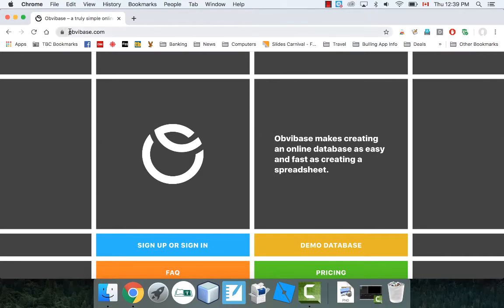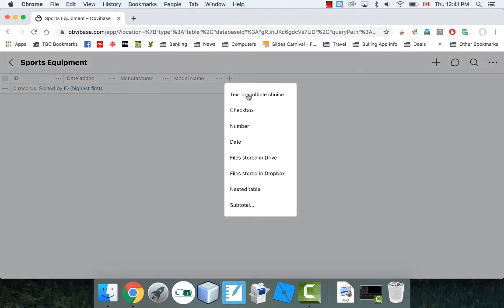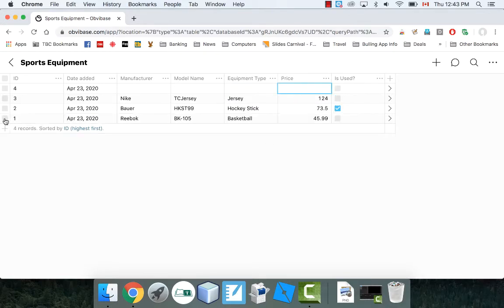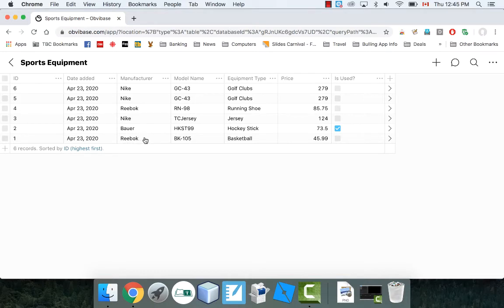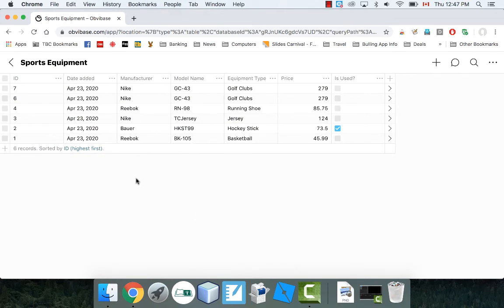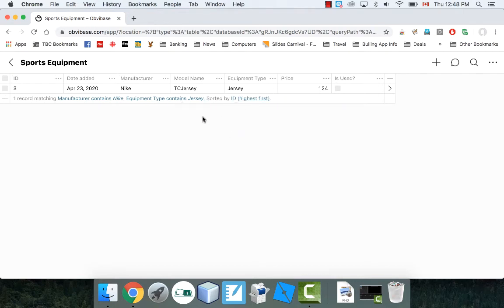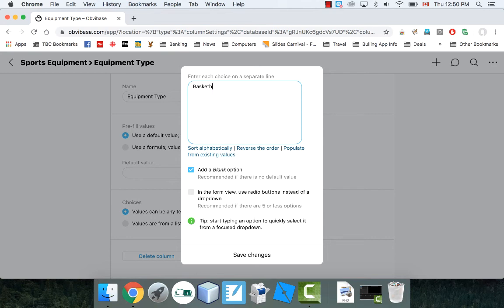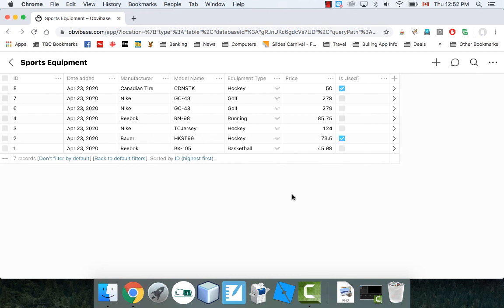Introduction to Obvibase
Obvibase is an online database program you can use for recording information. It has a free version and is very easy to use. This demonstration will show how to use Obvibase, how to do searches / queries, and a variety of other things.
NOTE: This is an updated version of a demo I did in the past. Obvibase has changed quite a lot and there are some big improvements.